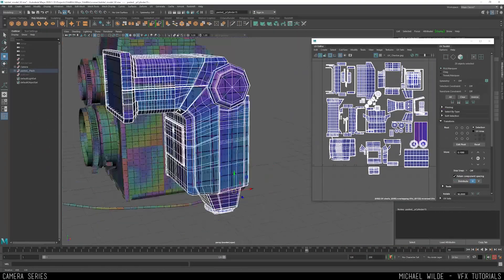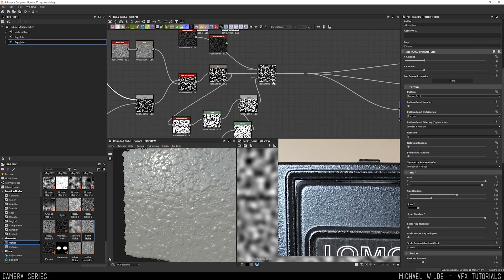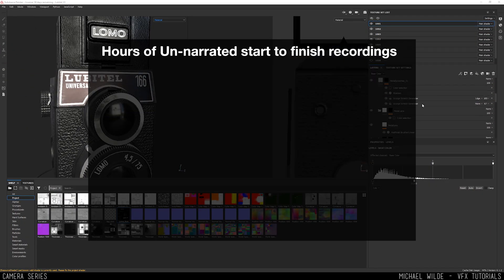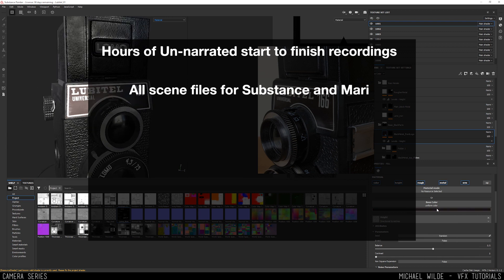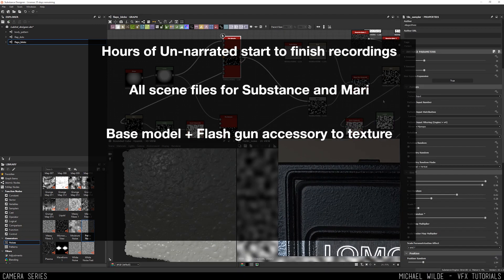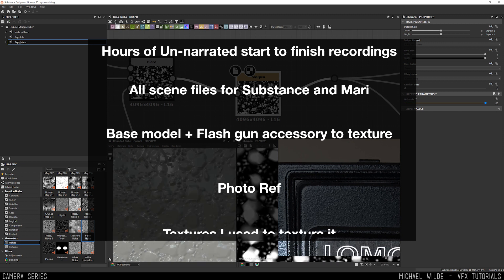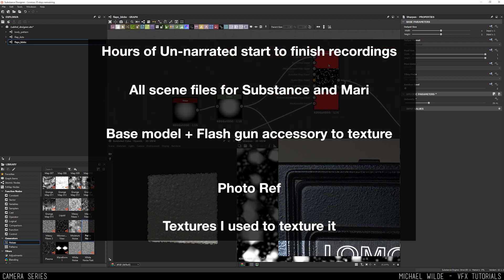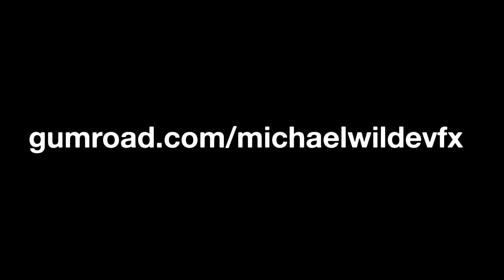Camera Texturing Info - Free Model + Mari & Substance Files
The Substance Texturing portion of this asset going up in the next couple of days!
As the video explains, I textured this asset in both Mari and Substance Painter, and I've got pretty similar results. If you would like to see how this was done in full, check out the Gumroad where I have all the source files, unedited videos and more on there to follow along with. Shorter narrated videos coming soon.